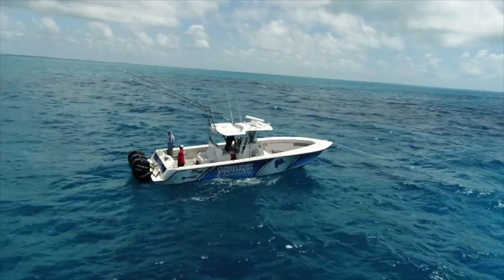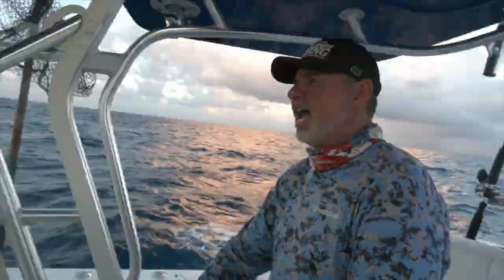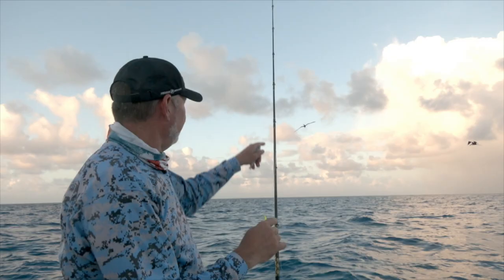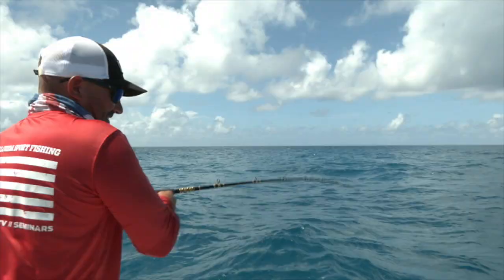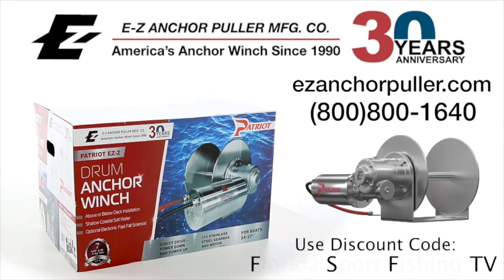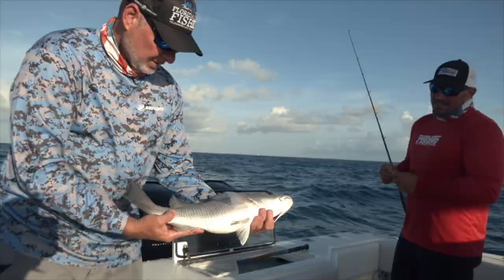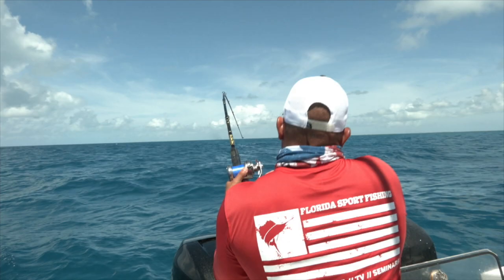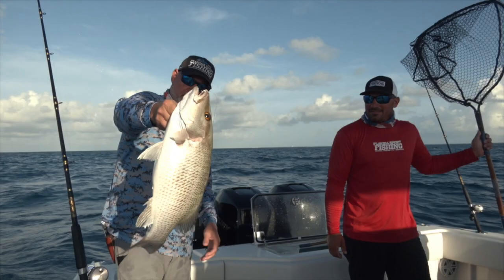Monster Mangrove Snapper - Florida Sport Fishing TV - Reef Fishing Florida Keys Tips & Tricks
Hop aboard as we head to a local patch reef off Duck key in The Florida Keys in search of big mangrove snapper. Along the way we discuss everything required to find and fool the biggest fish of the bunch.

▼ FSF TV Crew:
• Creator/Host: Capt. Mike Genoun → @FloridaSportFishingTV
• Co-Host: Capt. Michael Sisto → @JerseyKey_Charters
• Videographer/Editor: Brandon Brooks → @Brandon_BehindThesScenes
• Aerial/underwater Footage: Capt. Matt Arnholt → @CaptMattArnholt